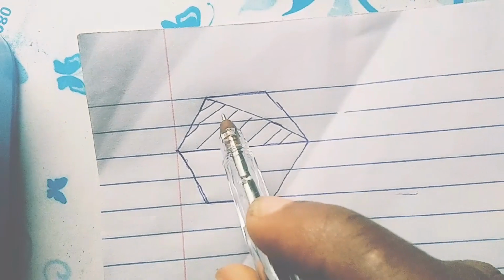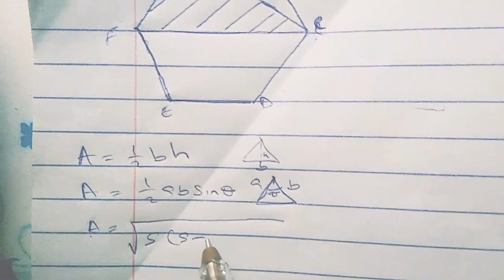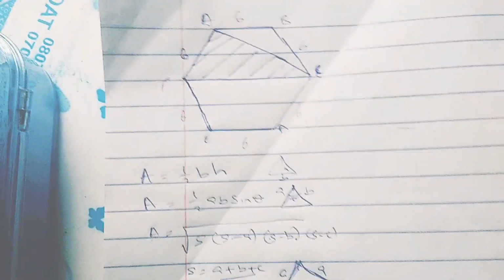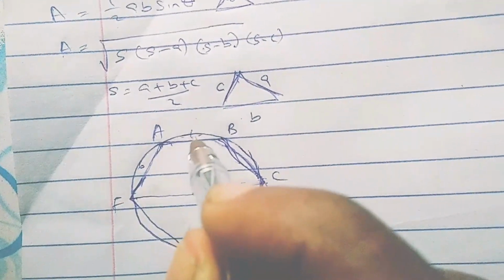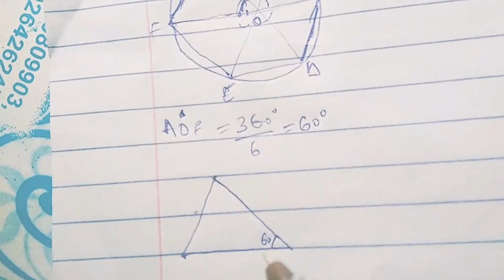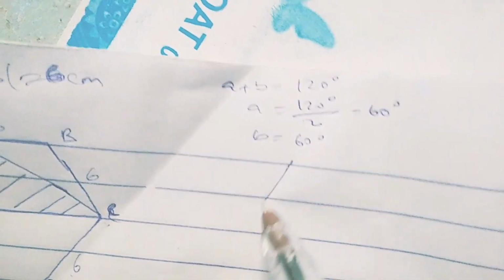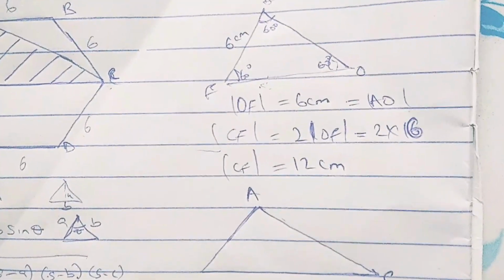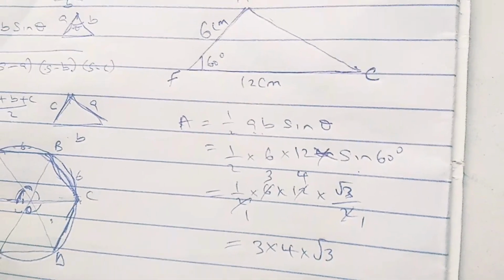ONLY FEW CAN TRY THIS!!! | GEOMETRY | HEXAGON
Here we will use our knowledge of geometry and mensuration to the area of a shaded portion in a regular hexagon. we will be making use of the areas of triangle and also using our knowledge in geometry to find the size of each side.

PLEASE NOTE: I MADE A LITTLE MISTAKE ON THE CALCULATION
1/2 * 6 * 12 *SIN60 = 18√3 cm^2
And not 12√3 cm^2